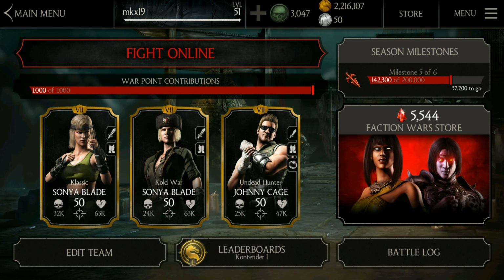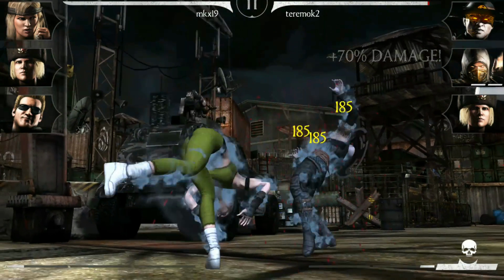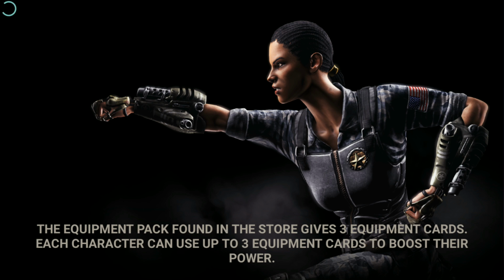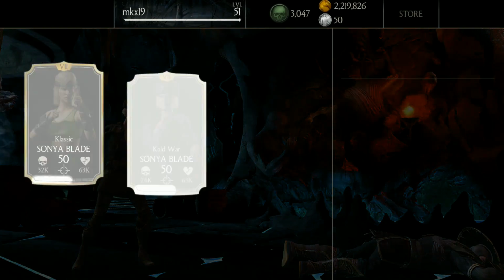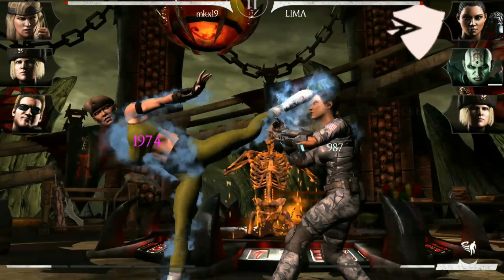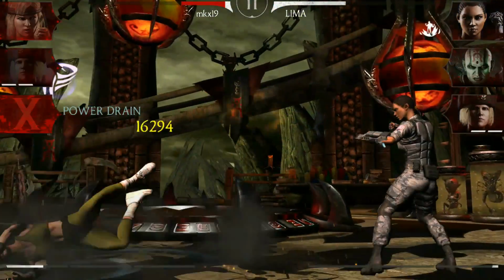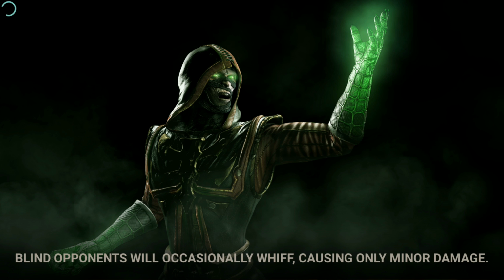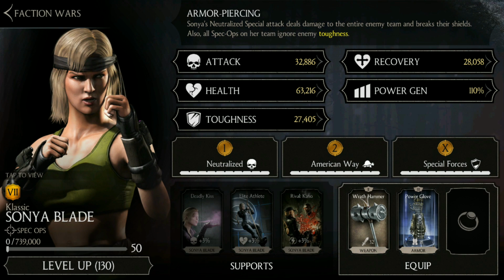Klassic Sonya Blade MAXED OUT in MKX Mobile 1.9. All stats and special moves!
Klassic Sonya Blade - one of the best characters in Mortal Kombat X Mobile 1.9 update! She's strong and have strong special 1 that counters Kold War Sonyas shield. She's a great addition to any team:)

Get cheap souls, koins, characters, equipment and everything for the game for much lower price.

You'll learn tricks, tips, you'll be one of the first people to see new stuff about your favorite game. Join MKX fans from all over the world!